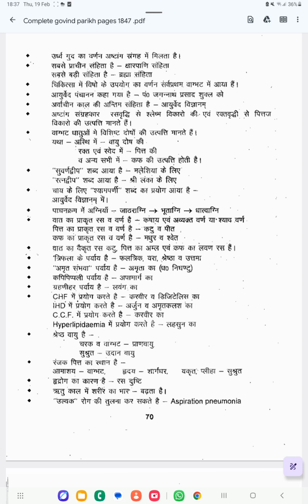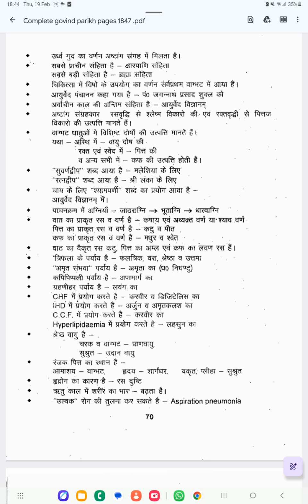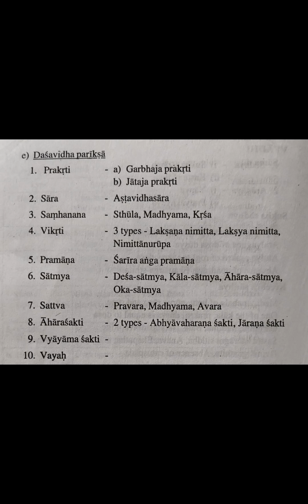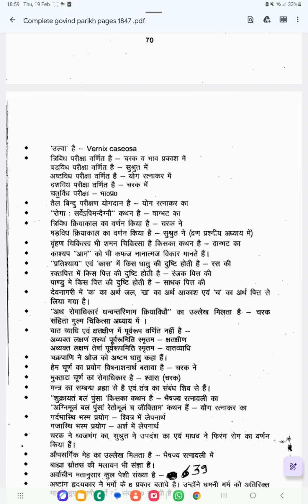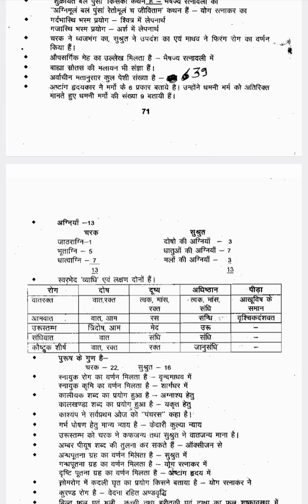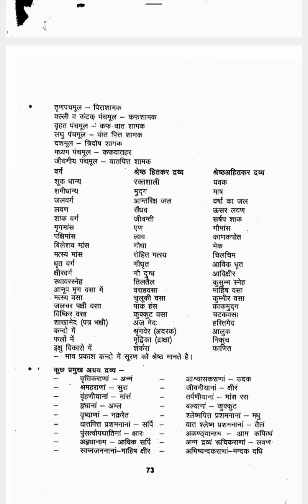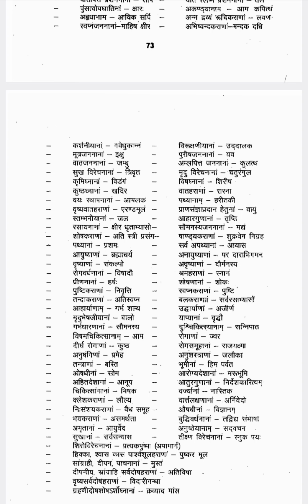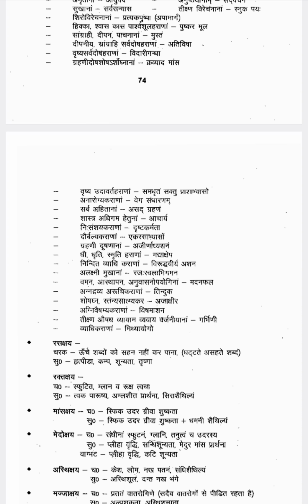Govind pareekh page no:70,71,72,73,74